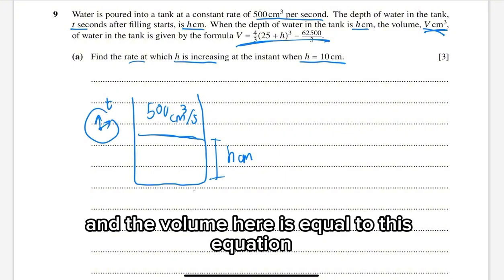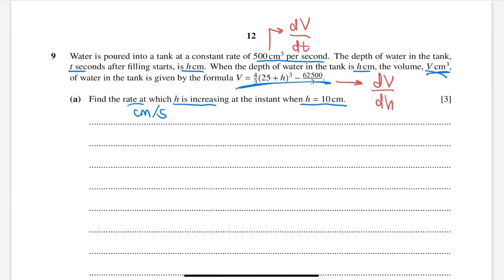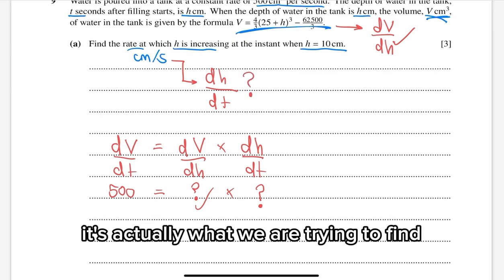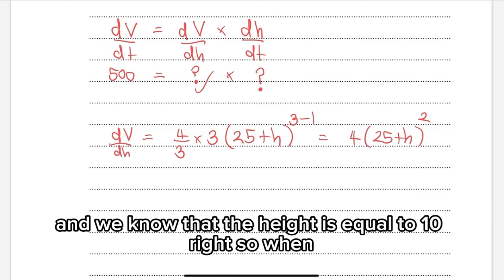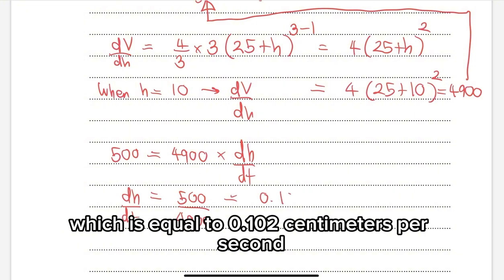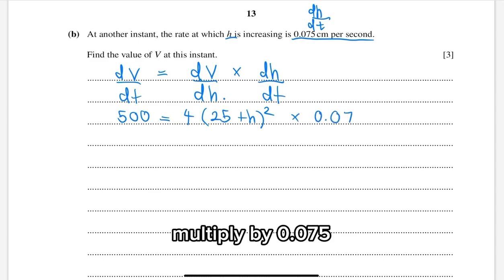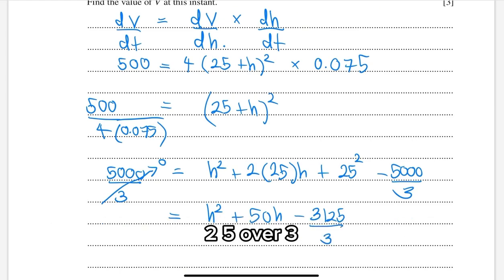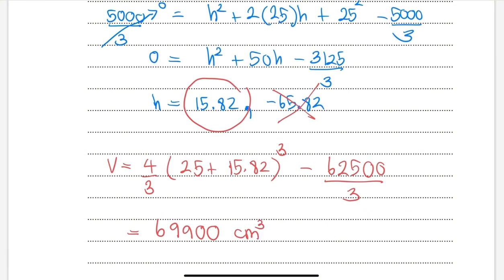AS & A-Level Maths - CAIE - Paper 1 (Pure Maths) May/June 2023 - Question 9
In this quick video, I walk you through how to solve the equation on AS & A-Level Maths - CAIE - Paper 1 (Pure Maths) May/June 2023 - Question 9

🧠 What You’ll Learn:
* Differentiation and its application on real-world problems
* Transform word question into solvable variables / equations
* Differentiation and related formula

✅ Useful for:
 • A-Level Maths
 • Understanding concept of differentiation, related word problems & formula
 • Prepping for exams or mock papers